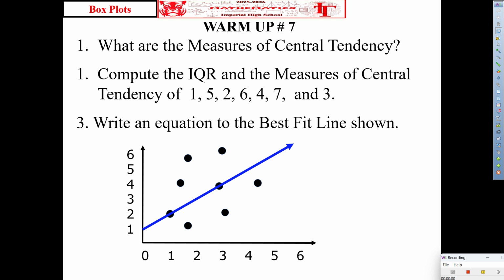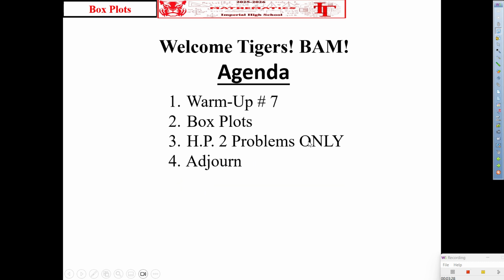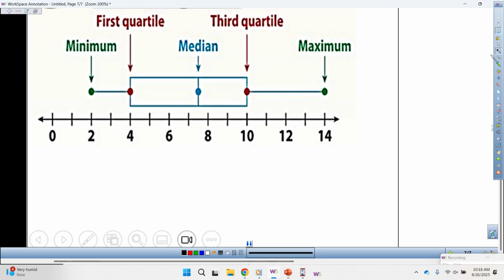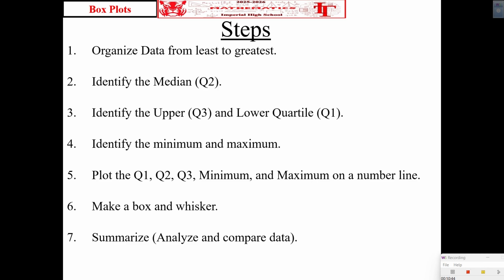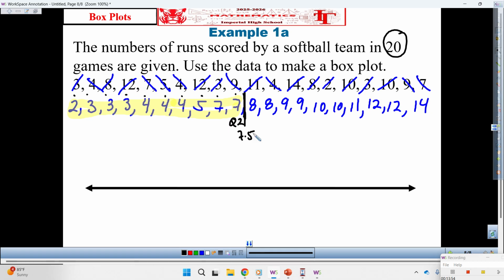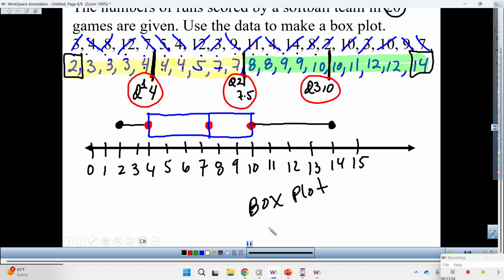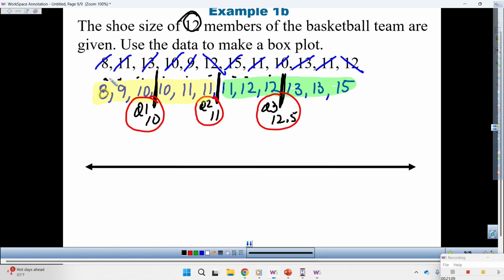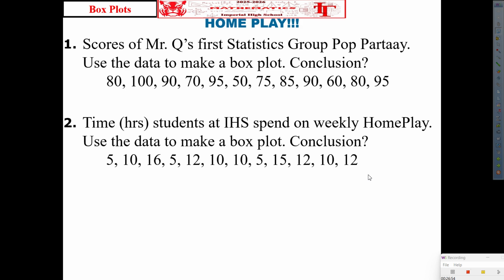Mr. Q's STATS Box Plots